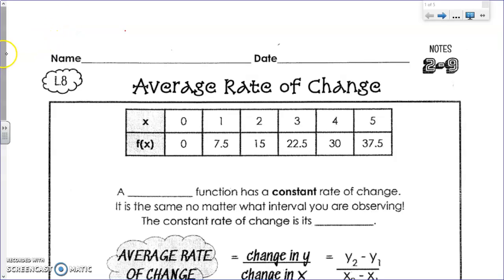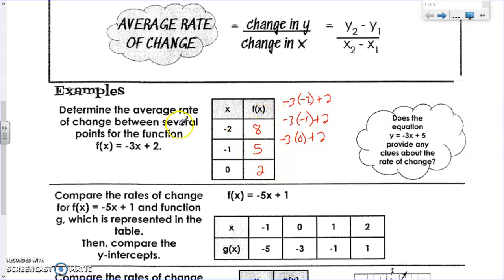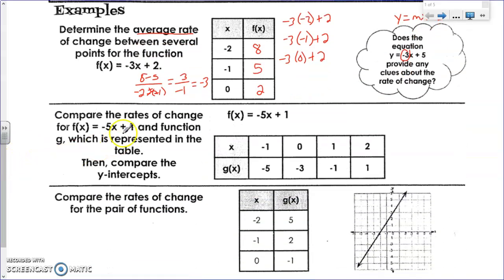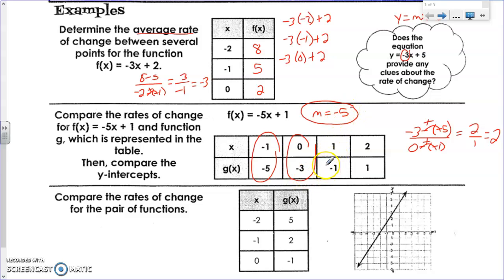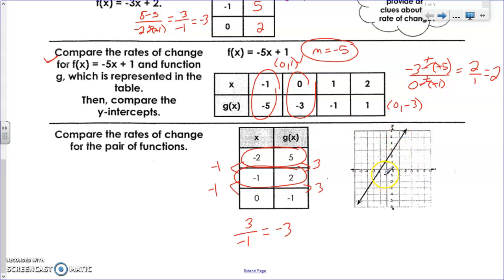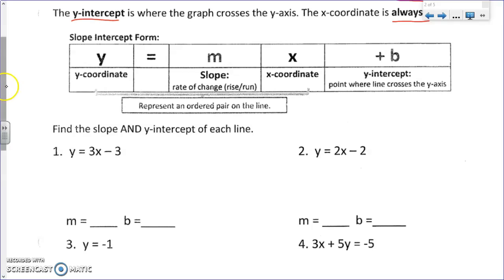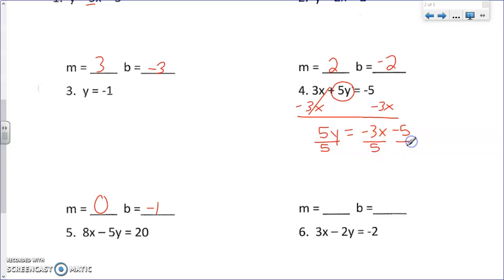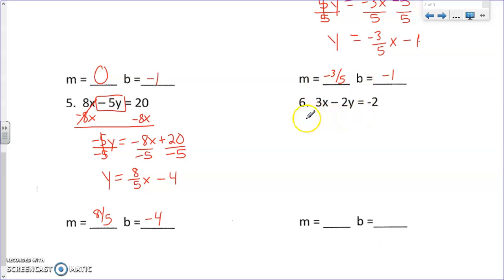Slope-Intercept Form Notes